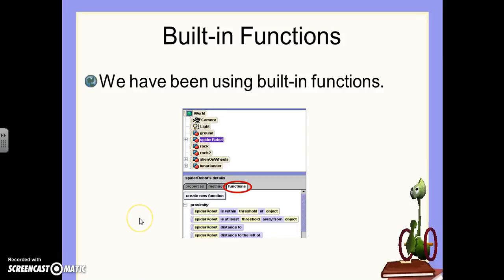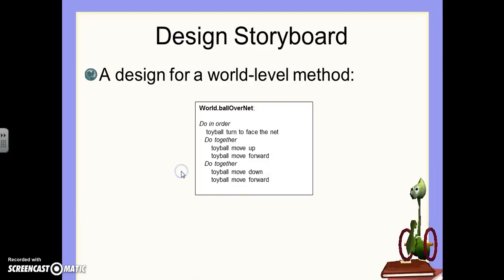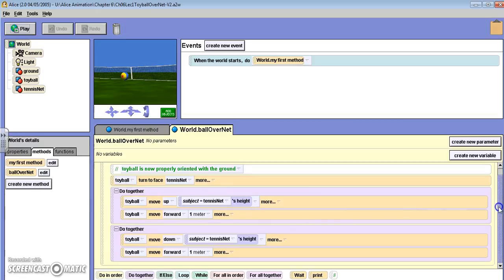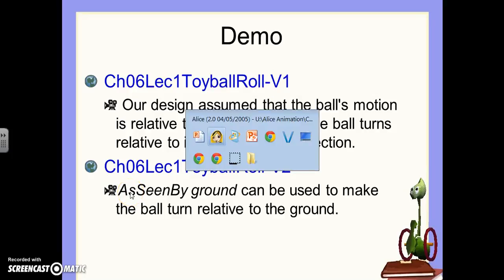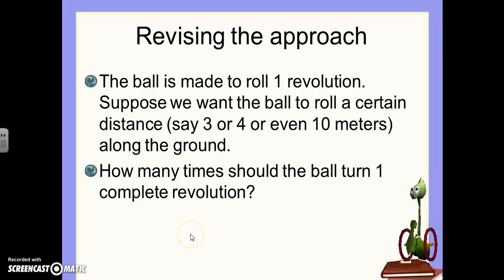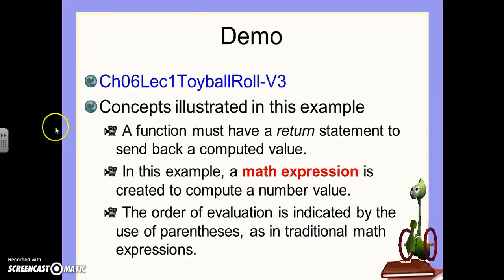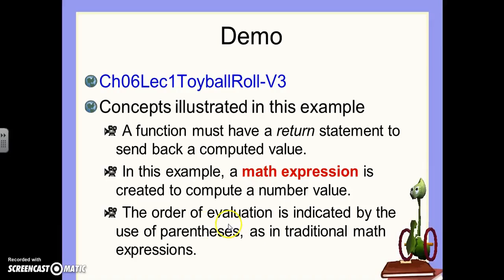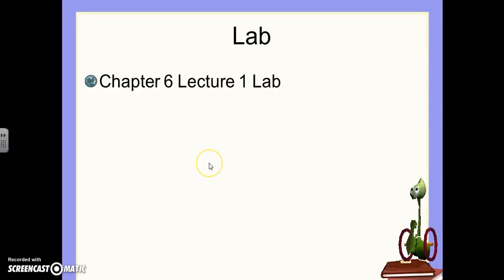Chapter 6 Section 1 Presentation Lecture 1